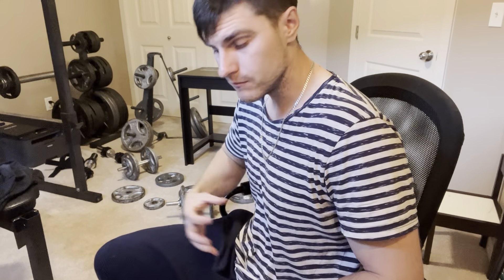how to get a deep and clear voice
how to get a deep and clear voice. Here in this video i talk about how to get a deep and clear voice.